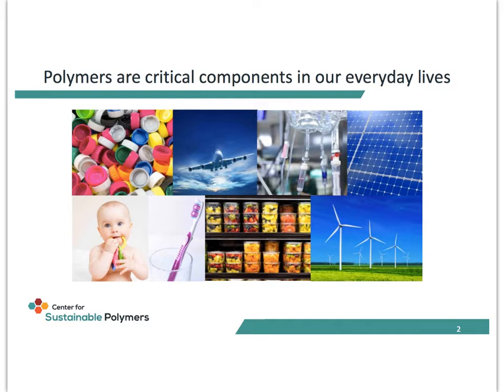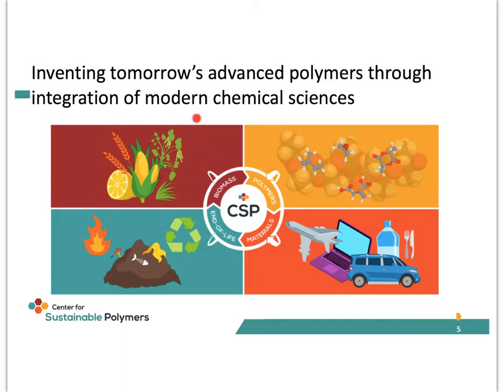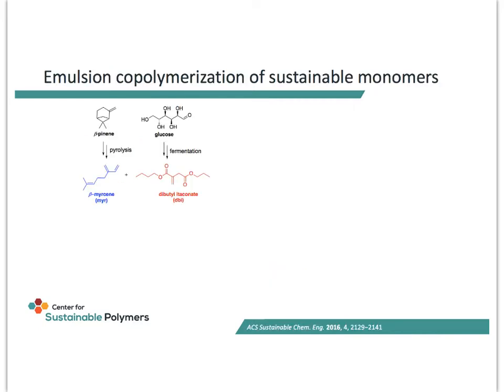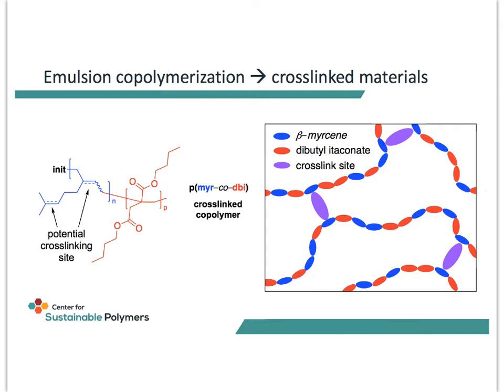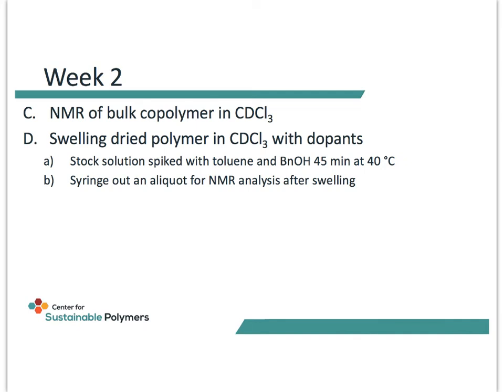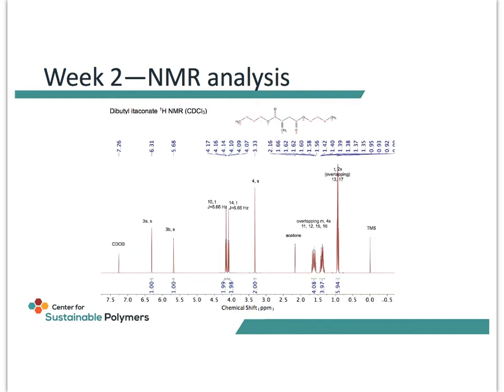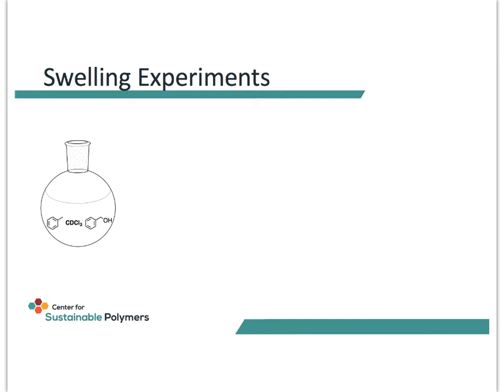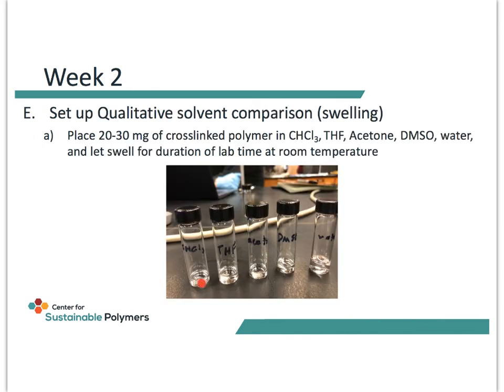CHM 252 Cross linked and Bulk Polymerizations Pre lab video